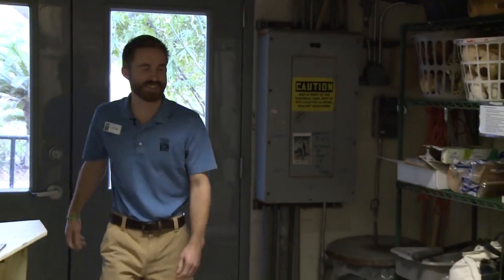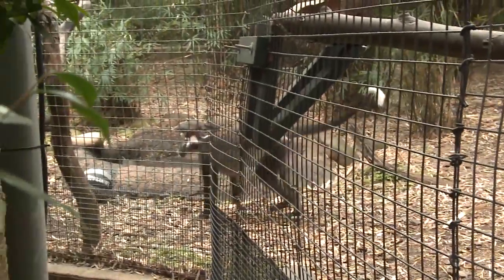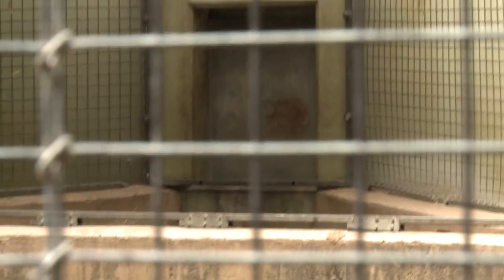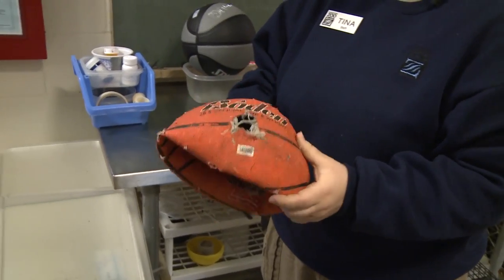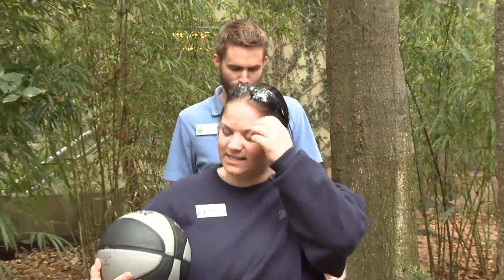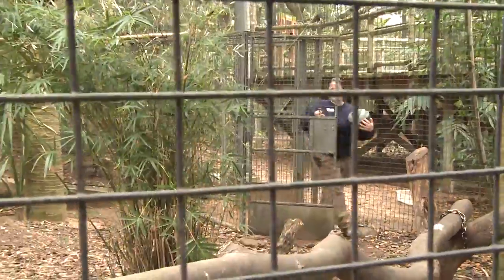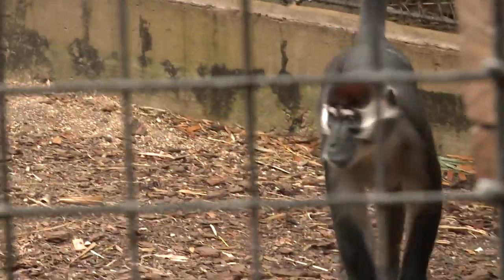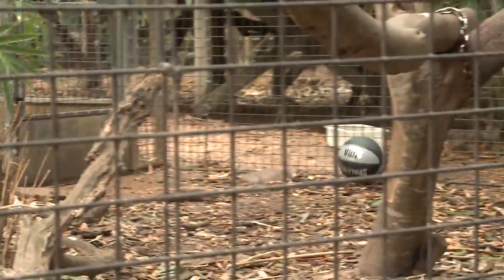Enrichment Adventures: Mangabeys get Basketballs!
Red-capped mangabeys at the Houston Zoo get a basketball to play with as enrichment. Enrichment is a way to encourage natural behaviors in animals through work and play.